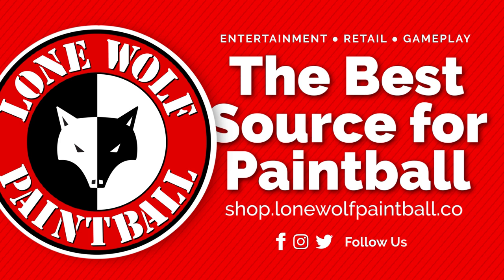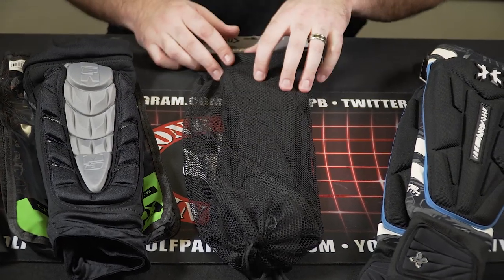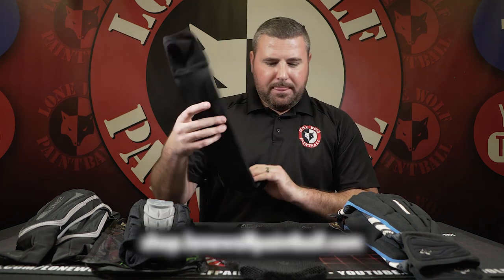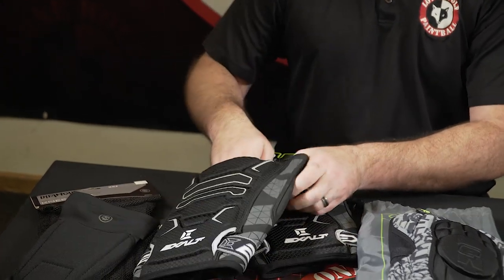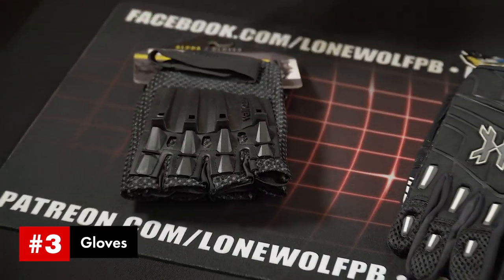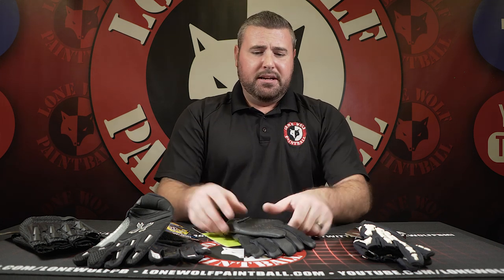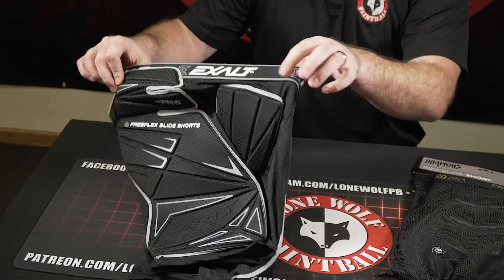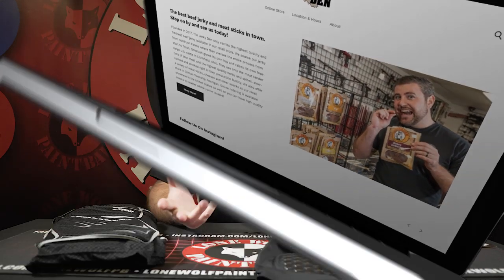Ultimate Elbow Pad, Knee Pad, Glove & Slide Short Comparison | Lone Wolf Paintball Michigan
Tony has pulled out all the pads you've wanted to know about, to tell you their differences and help you decide which are the pads for you. All these pads and protective gear at available at our store and online.